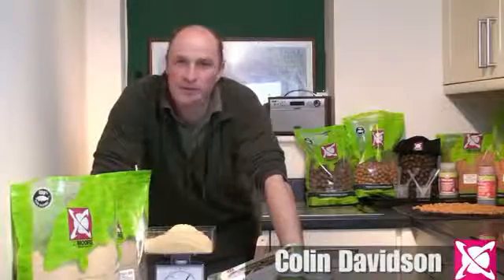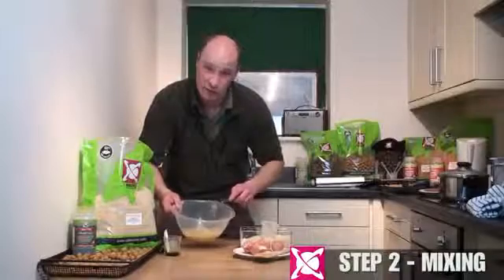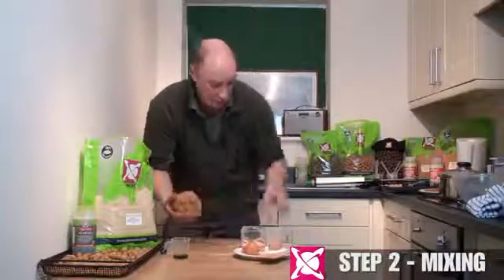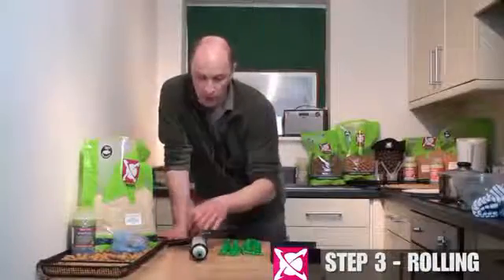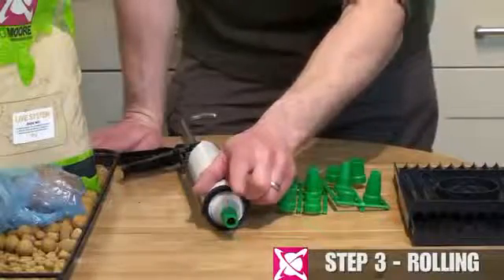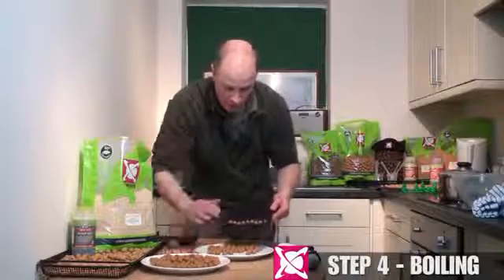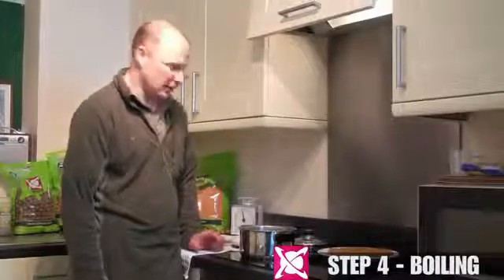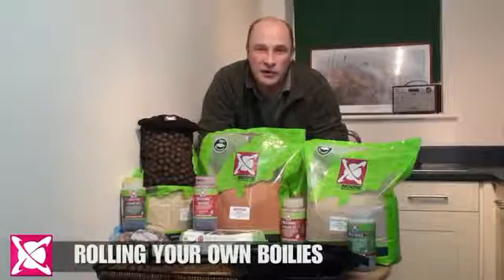CCMoore - How to make your own boilies